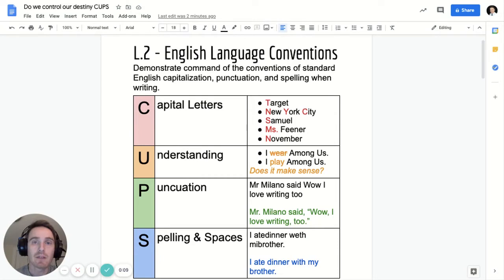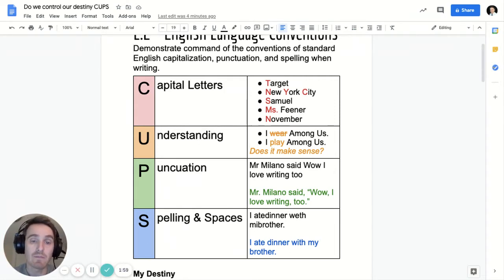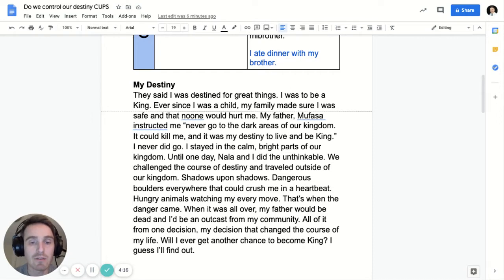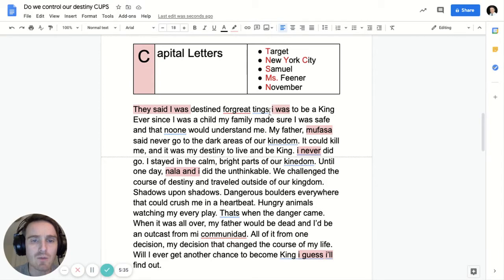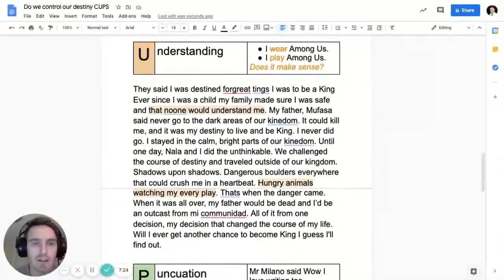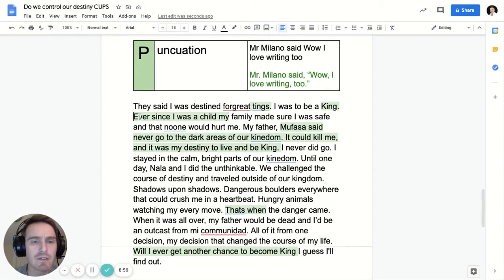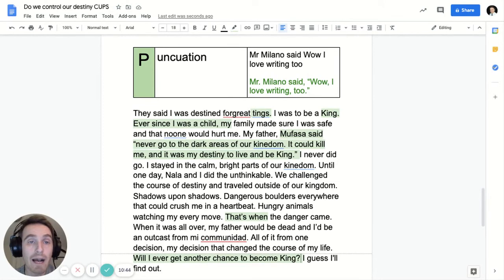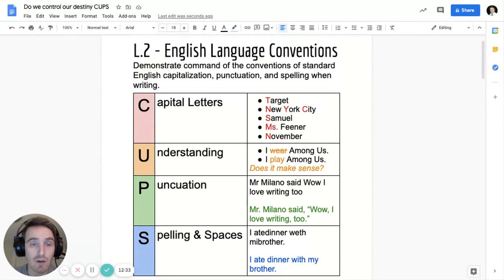CUPS English Language Conventions How to with Mr Milano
How to check and edit your writing using CUPS. Capitalization, Understanding/Usage, Punctuation, and Spelling/Spaces. This is for Standard L.2 - English Language Conventions
Demonstrate command of the conventions of standard English capitalization, punctuation, and spelling when writing.